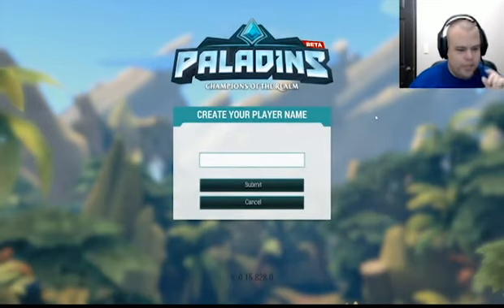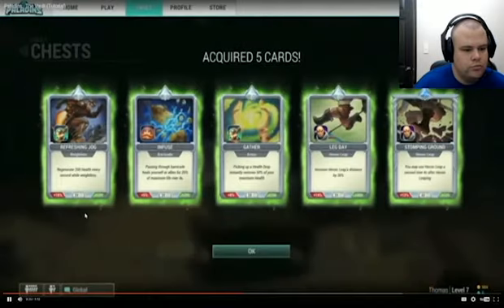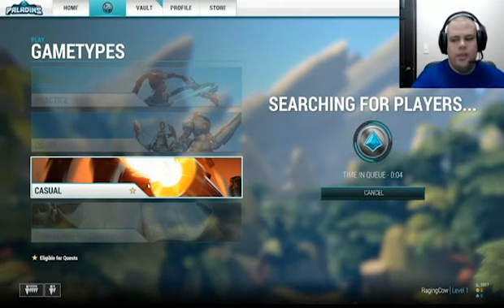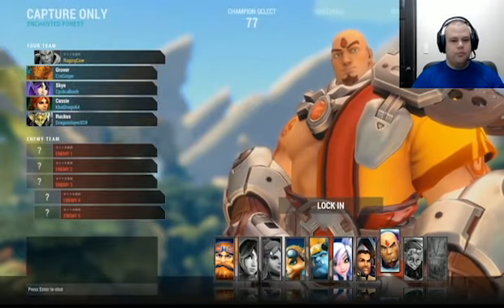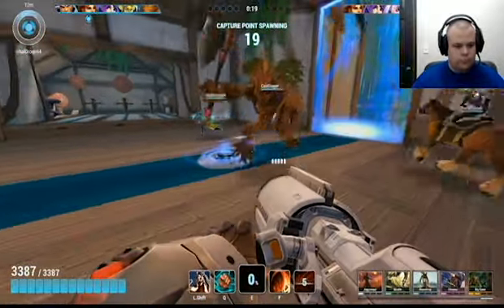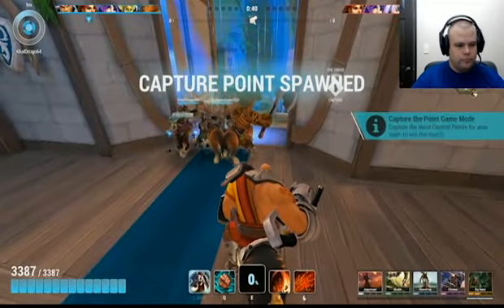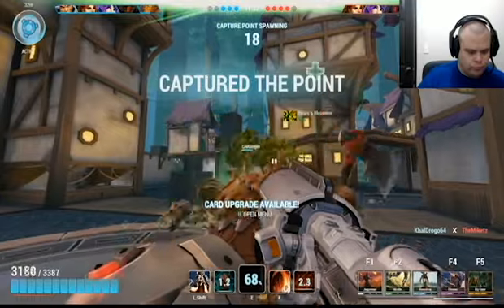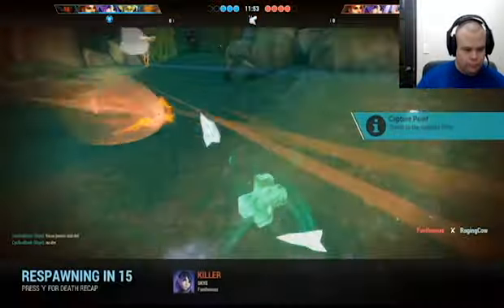Paladins Beta Game Play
Computer Setup:
Processor:
Processor Cooler:
GPU:
GPU Cooler:
RAM:
SSD1:
SSD2:
HDD1:
HDD2:
Motherboard:
Power Supply:
Monitor 1 & 2:
Monitor 3:
Case:
Web Cam:
Microphone:
Microphone Stand:
Keyboard:
Mouse:
Headset:
Vlog Camera1:
Vlog Camera2: